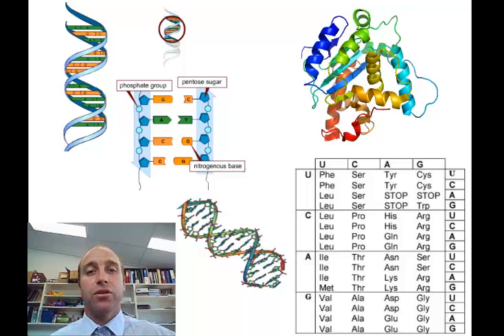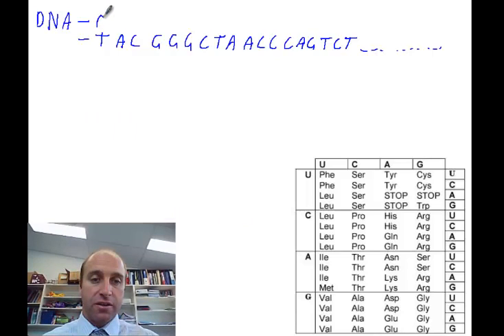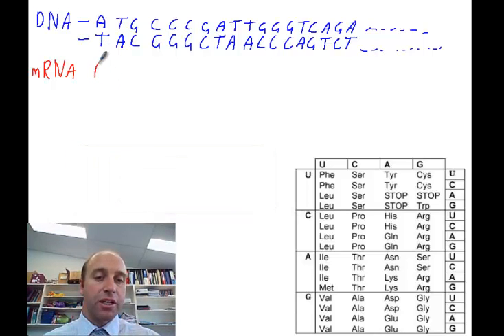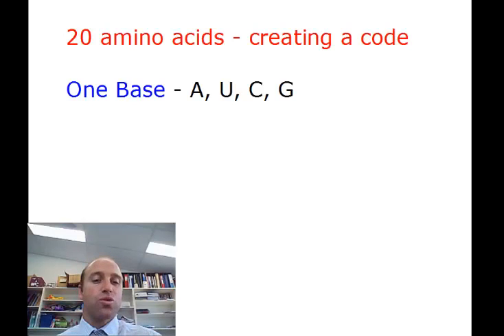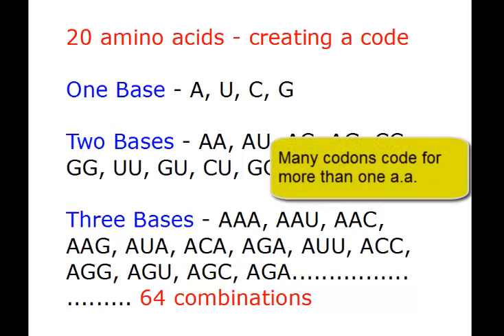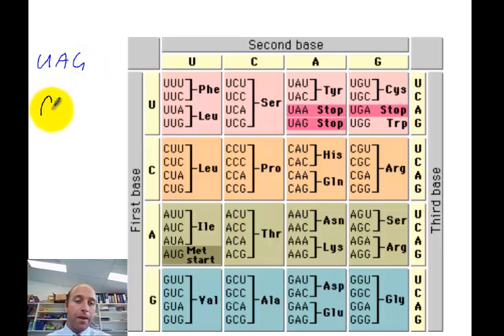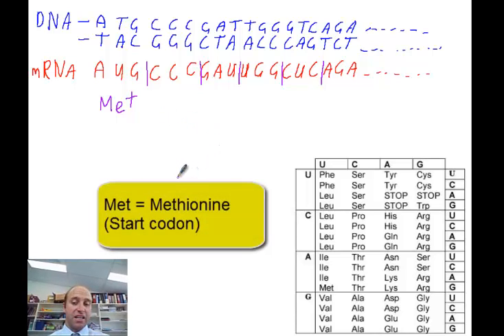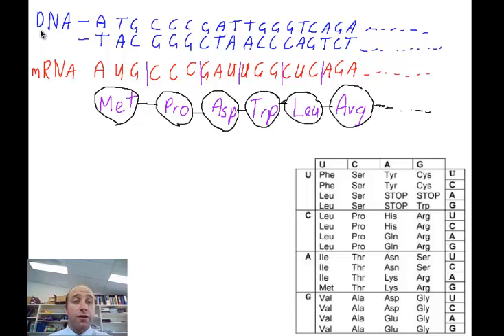Coding a Protein